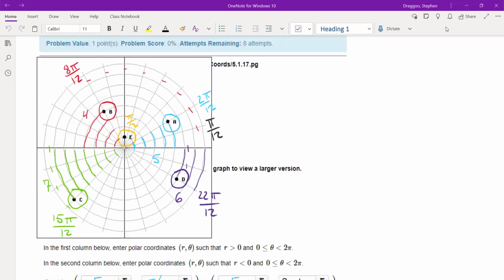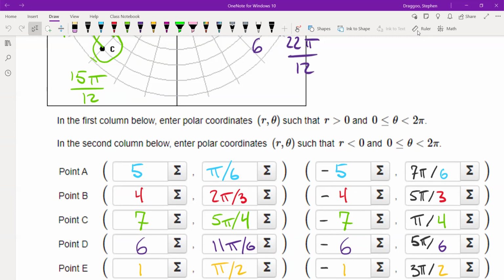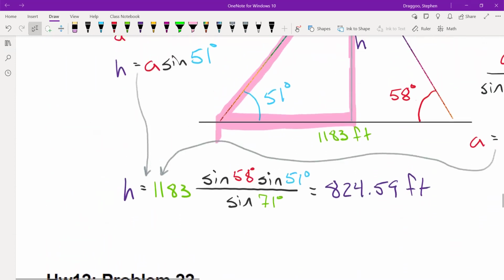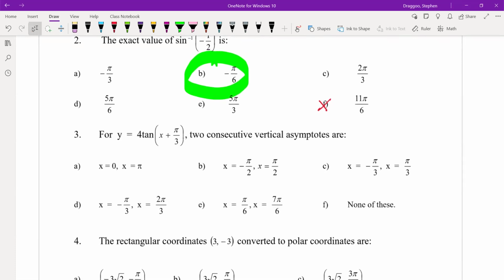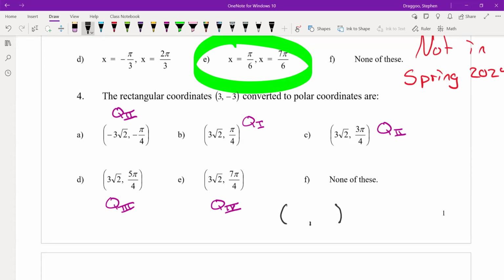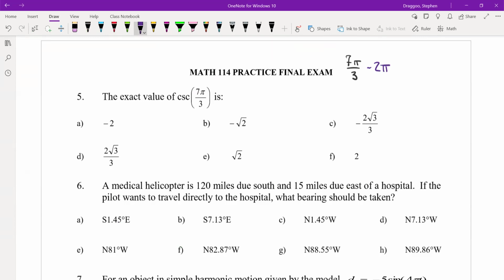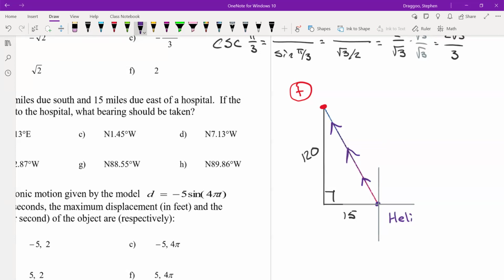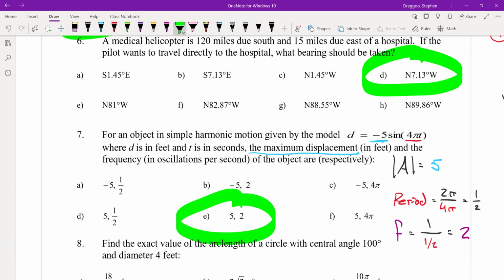Spring 2024 MTH 114 Final Exam Review - Part 1